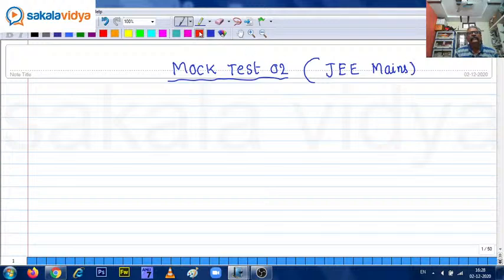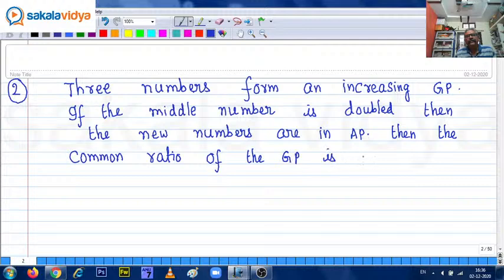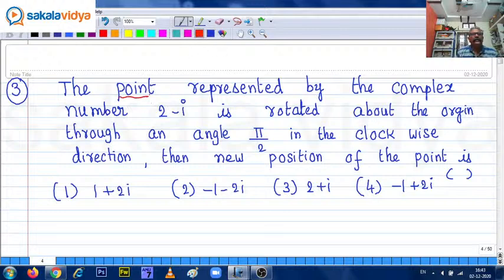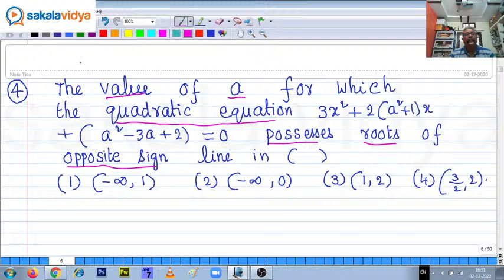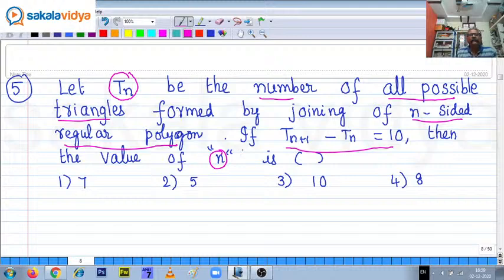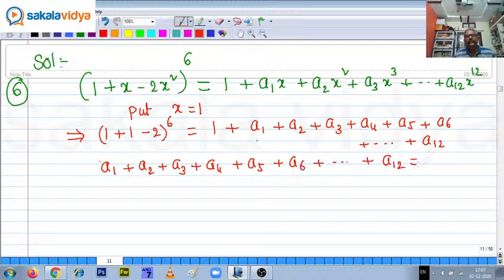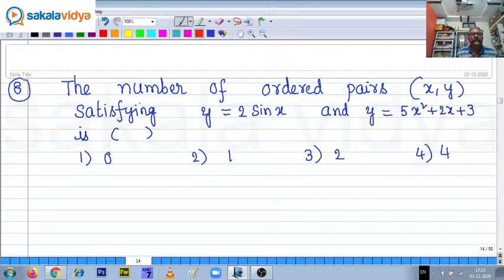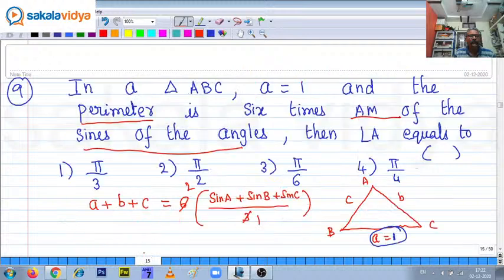JEE MAINS |MATHS|MOCKTEST2(A)| FREE CLASSES